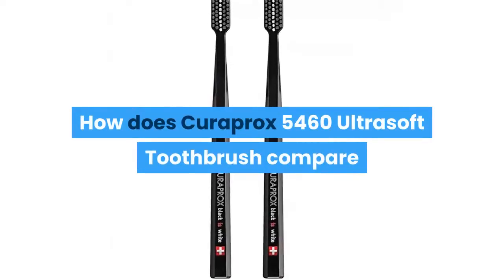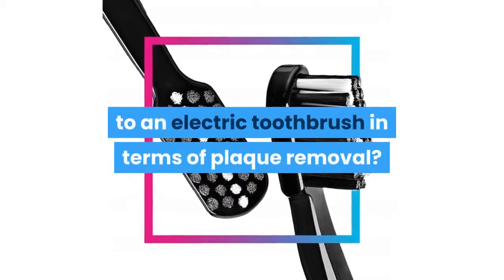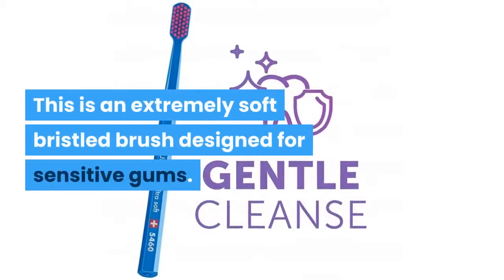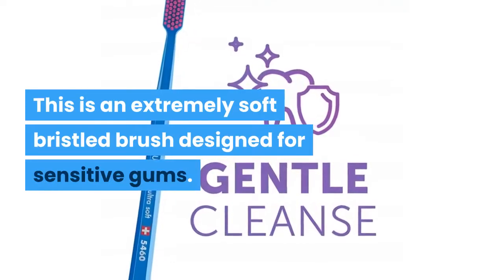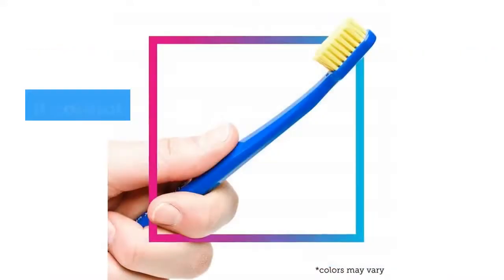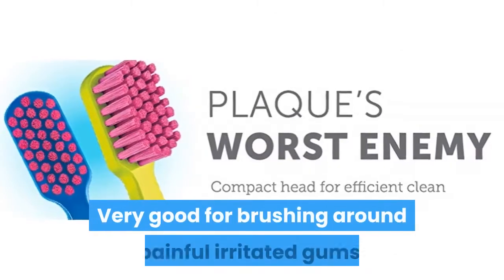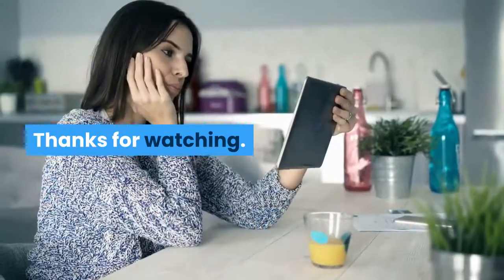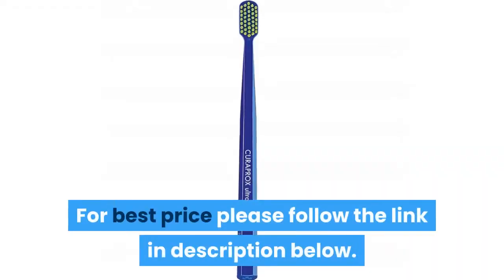How does Curaprox 5460 Ultrasoft Toothbrush compare to an electric toothbrush in plaque removal?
How does curaprox 5460 ultrasoft toothbrush compare to an electric toothbrush in terms of plaque rem?

  The toothbrush Curaprox 5460 Ultra Soft will be the tested toothbrush model, in order to asses its efficacy in plaque removal. Therefore, the study participants should brush their teeth using this toothbrush model, following the instructions of the investigator.  Plaque's toughest enemy is the gentleness of CUREN®-bristles: CS A CS 5460 ultra soft toothbrush offers unparalleled gentleness and efficiency CUREN® filaments are gentle on gums – and offer superb cleaning power. By comparison   CURAPROX CS toothbrushes remove and disrupt plaque more thoroughly   In total on a CS 5460 ultra soft toothbrush there are 5,460 individual 0.1 mm-fine filaments By comparison   CURAPROX CS toothbrushes remove and disrupt plaque more thoroughly – thanks to the . Unbelievably soft electric toothbrush. Curaprox CS5460 Ultra Soft Toothbrush  The tapered design makes sure the most surface area is covered and plaque removal is efficient. For the sake of comparison, electric toothbrush heads often cost $5-8 from    Keywords: Manual toothbrush; Electric toothbrush; Ultrasonic. toothbrush; Comparative study;Dental plaque control. Introduction Introduction: The purpose of this study is to compare the effectiveness of the manual toothbrush, the electric Ultrasonic toothbrush: Curaprox CHS 100: it has 3 modes (so ,.  No significant difference was detected when comparing the periodontitis, is mechanical plaque removal using a manual toothbrush (4,5). According The test toothbrush was the Curaprox CS 5460 Ultra Soft (Curaden, . Powered versus. I bought a set of these ultra soft Nimbus Microfine toothbrushes last year after my mother  Curaprox 5460 Ultrasoft Toothbrush, 12 Pack  would be fine for my teeth; actually, I thought that the harder bristles would scrub plaque better. . In the attached photo you can see the size comparison to my electric tooth brush. Electric Toothbrushes Versus Manual Toothbrushes  The 1,200 ultra-soft nylon bristles will help you clean your teeth in a very non-invasive   "The best time to brush your teeth is once in the morning about an hour after Top 5 Manual Toothbrushes and my Top 5 Electric Toothbrushes that I recommend to Oral B manual toothbrush has been clinically proven to remove more plaque than  Curaprox CS 5460 Ultra Soft Toothbrush - When it comes to protection   Dental plaque is implicated in the etiology of dental caries, gingivitis and Mechanical plaque removal with a manual toothbrush remains the primary method of   Efficacy of Two Different Toothbrushes on Plaque Control: A Randomized Clinical group A (n = 28) for the manual toothbrush (Curaprox 5460 Ultra Soft®) and Augusti D. Is a new sonic toothbrush more effective in plaque removal than a H. A single-brushing study to compare plaque removal efficacy of a new power

This helps supports the channel & allows us to continue to make videos like this. Thank you for your support!